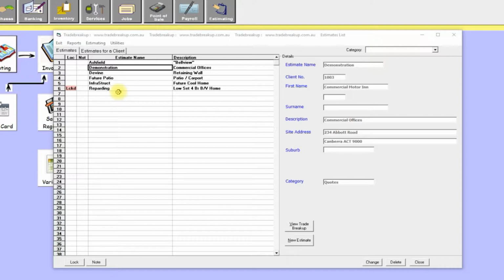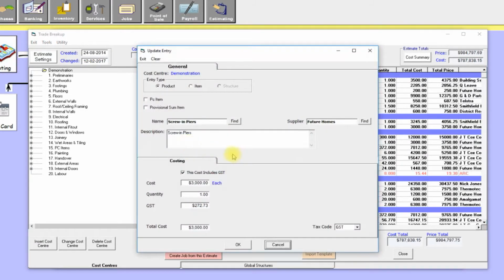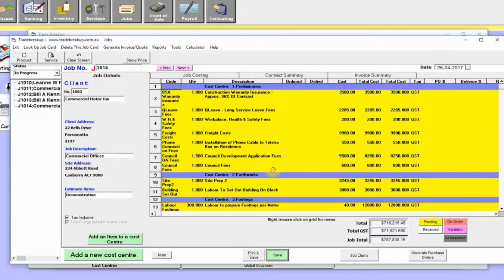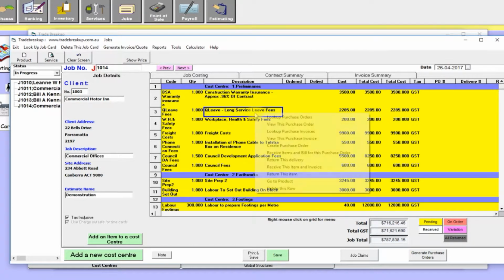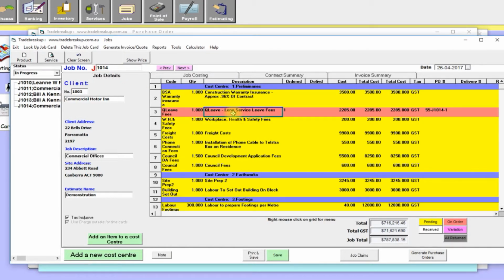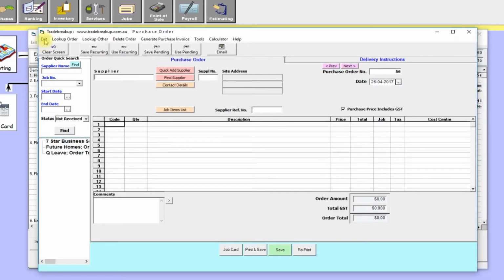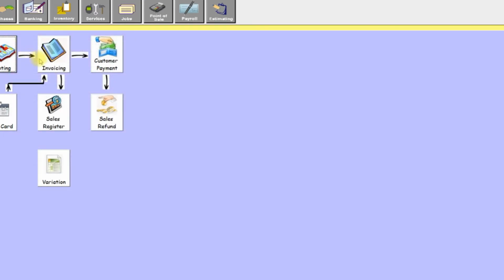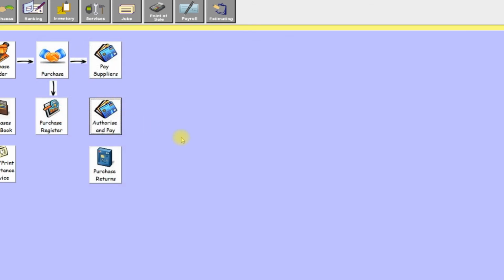Home Building Estimate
Building Estimating, Job Costing, Variations, Accounting and Payroll Software Australia.